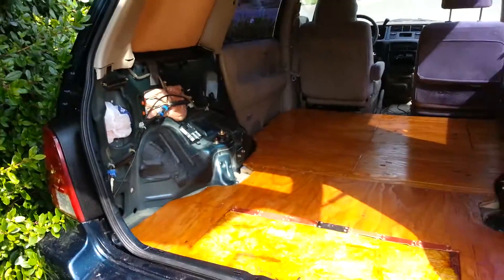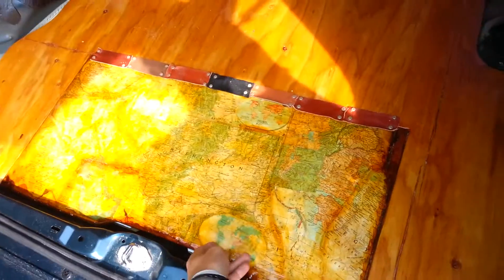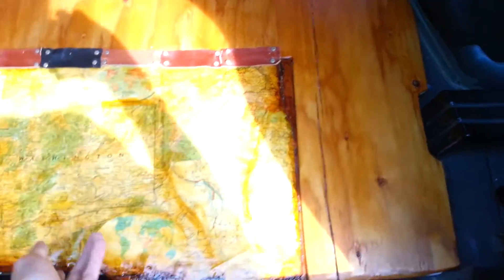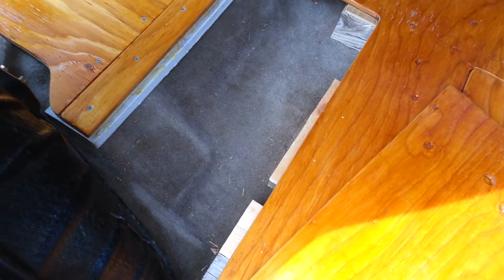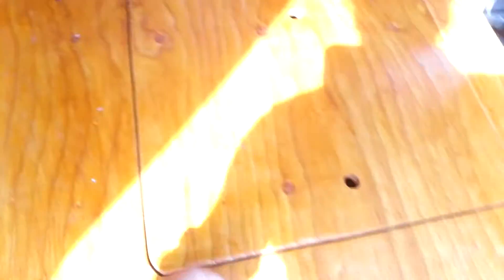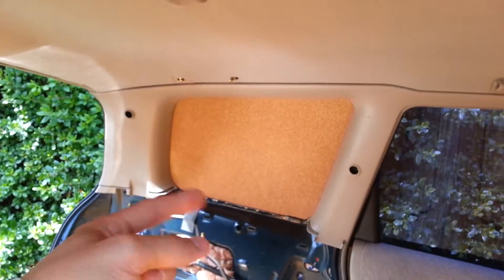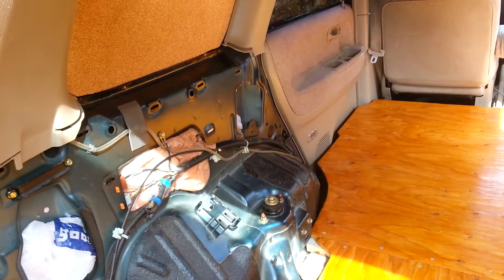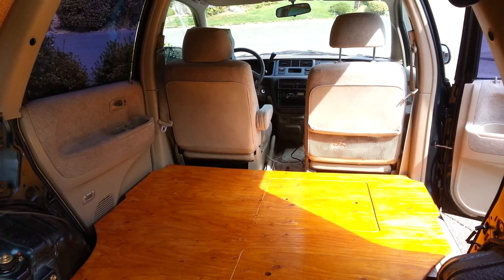Installing the floor in the Camper Van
Just got the flooring put in as well as stripped a bit more out and packed the walls with insulation. Check it out!